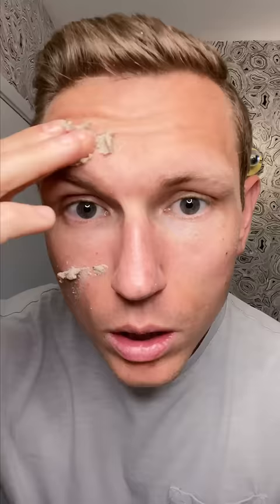Josh’s Skincare Routine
My self-care habits are not to be truffled with